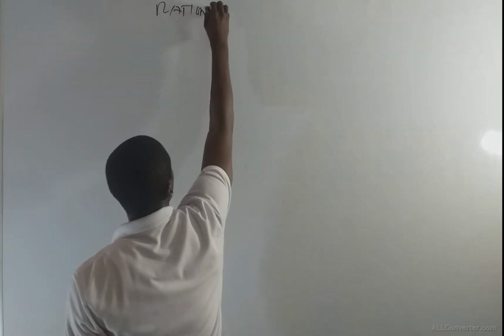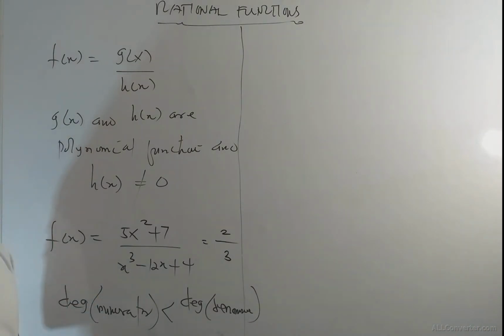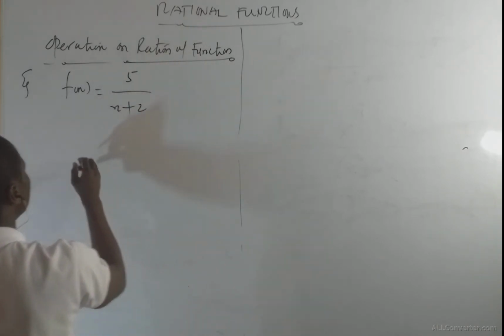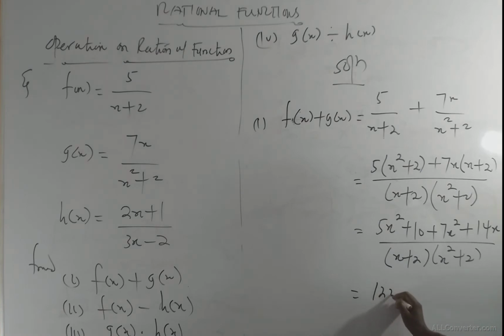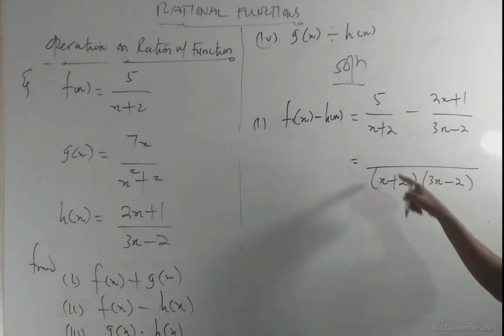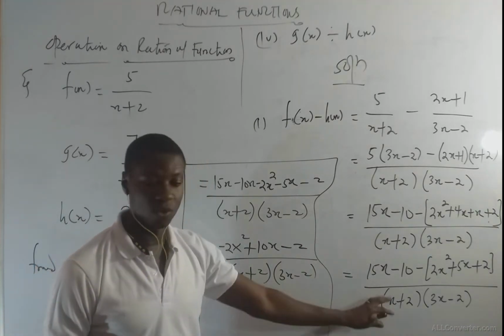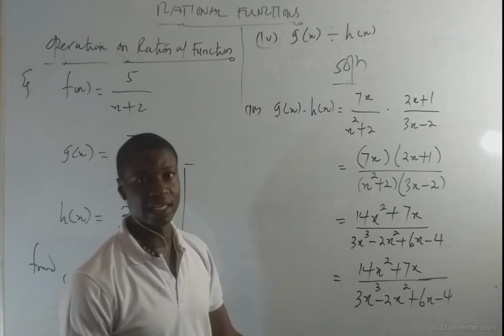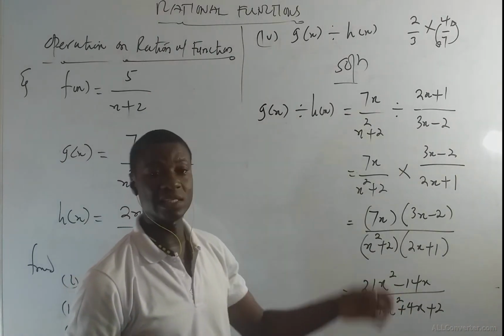RATIONAL FUNCTION PART 1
ELECTIVE MATHEMATICS FUNCTION PART 1